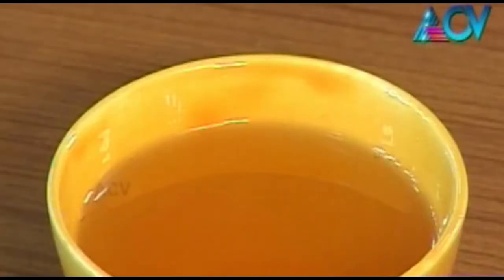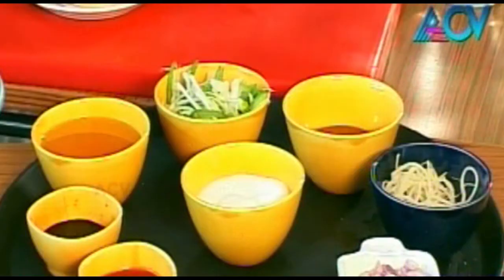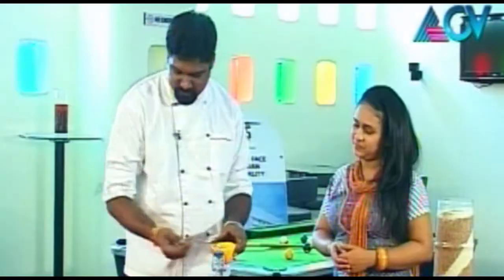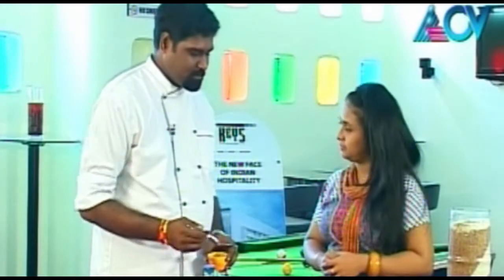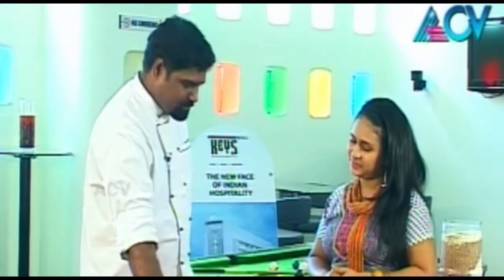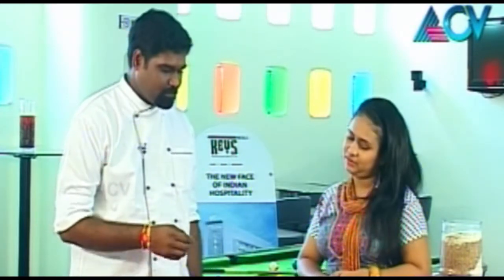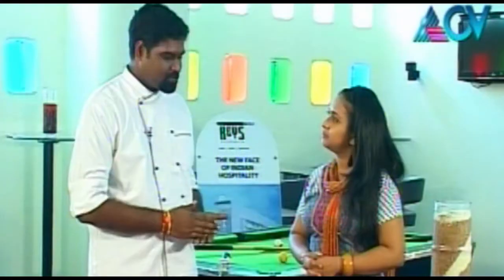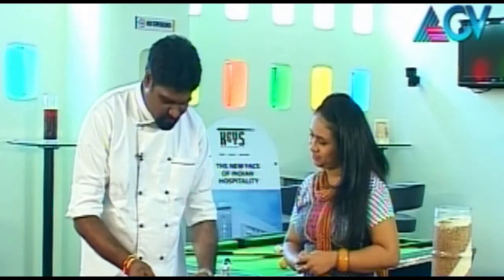Beans and Noodle Soup - Ruchibhedham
Ruchibhedham is a Malayalam cookery show on ACV. The show teaches viewers how to dish out delicious recipes with ease. Watch the show, to learn to cook some mouth-watering, yet easy-to-make dishes.